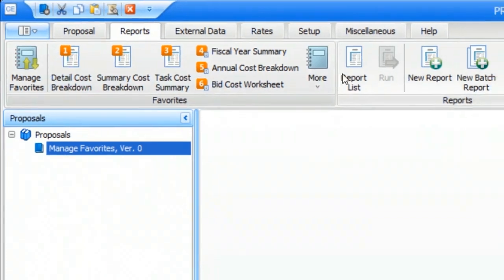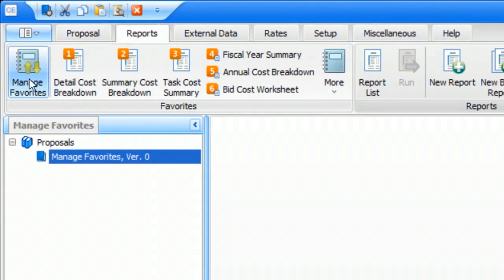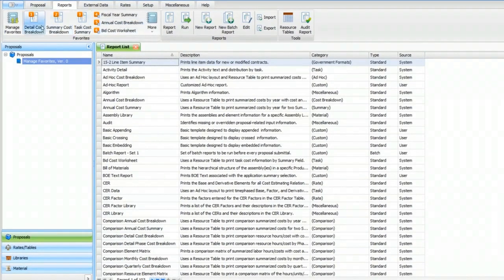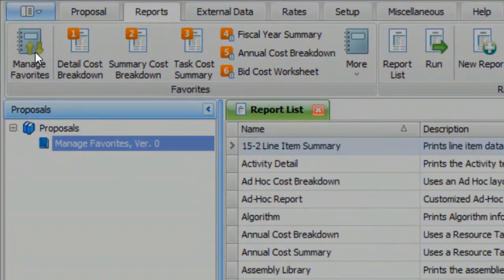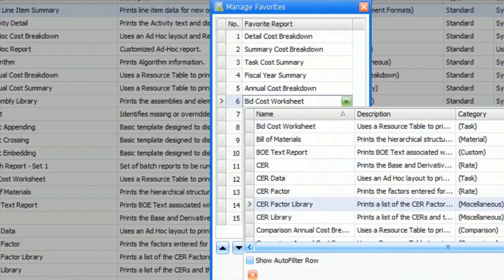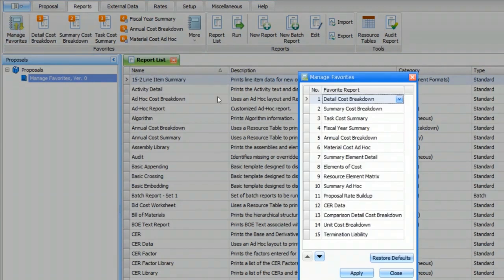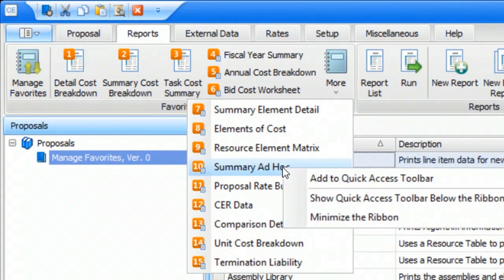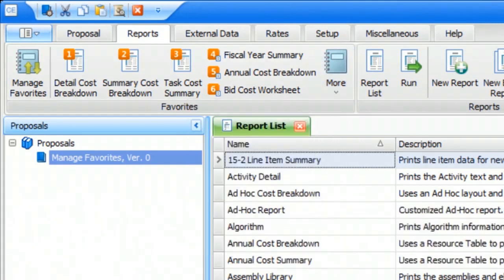Tips and Tricks: Manage Report Favorites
Learn how to make your most commonly used reports quickly accessible from the ProPricer ribbon and quick-access toolbar.